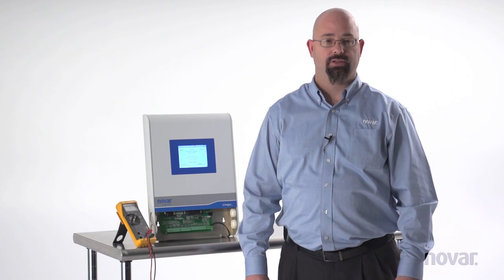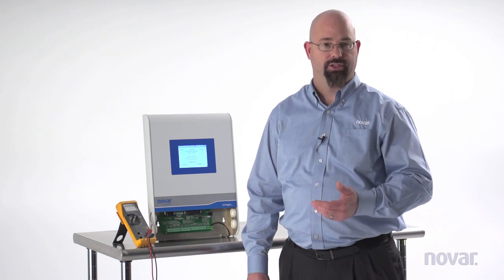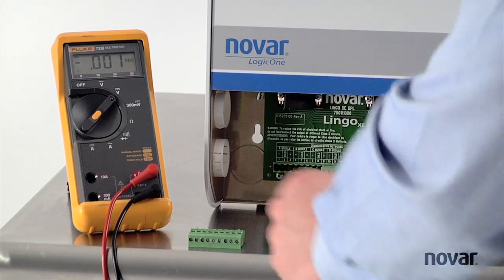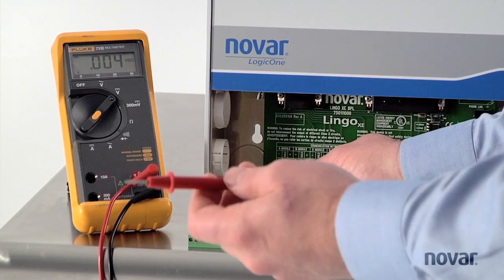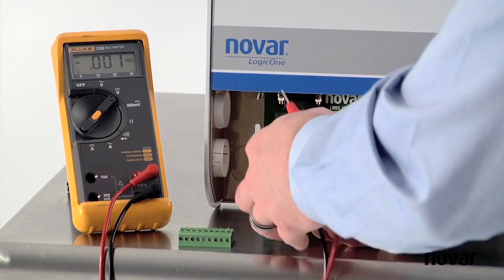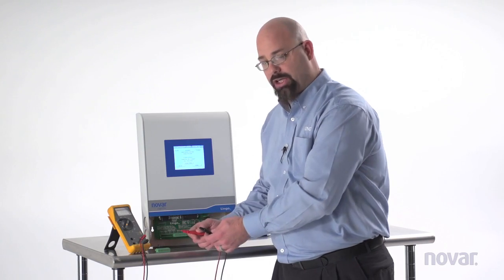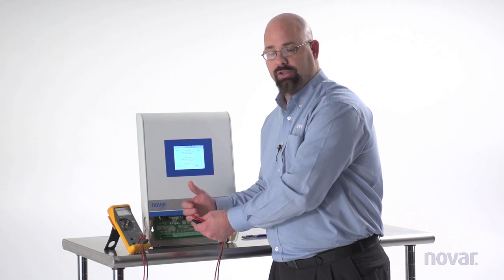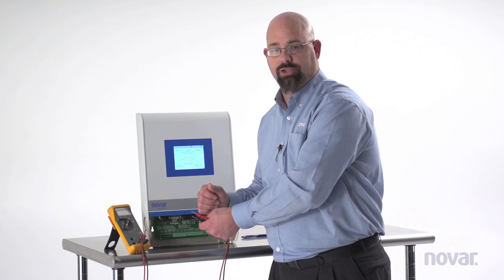Comm Loss Voltages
How to check for communication voltages on Novar products